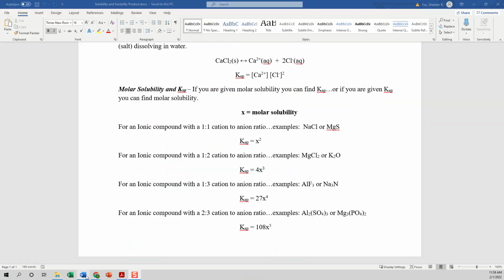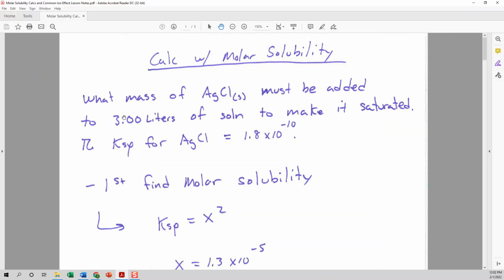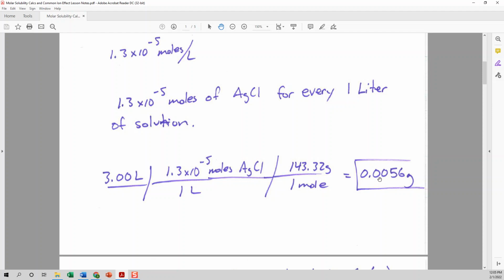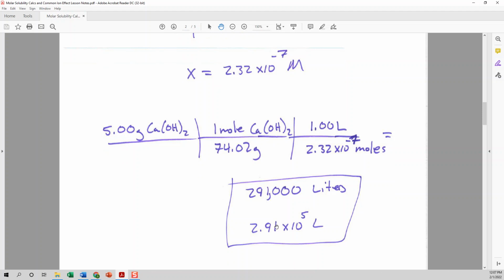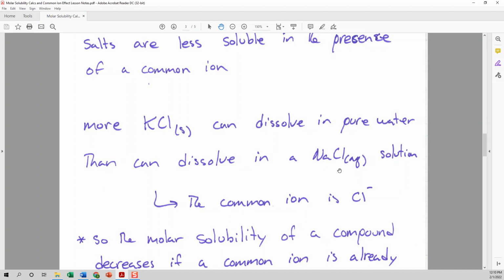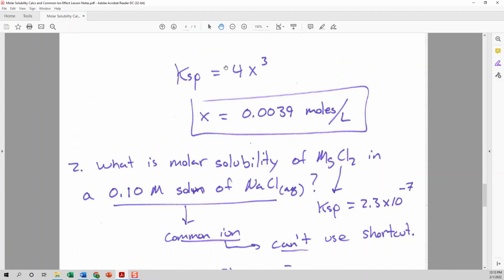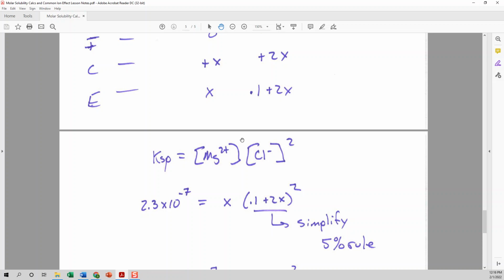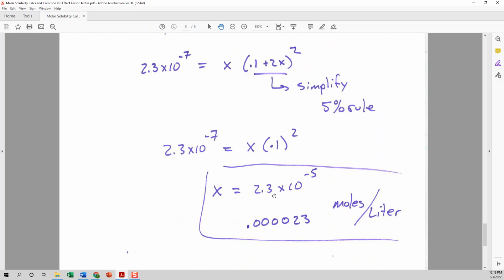Ksp, Molar Solubility, Common Ion